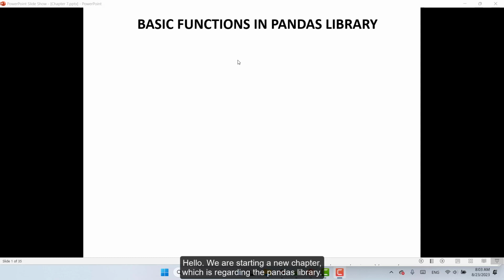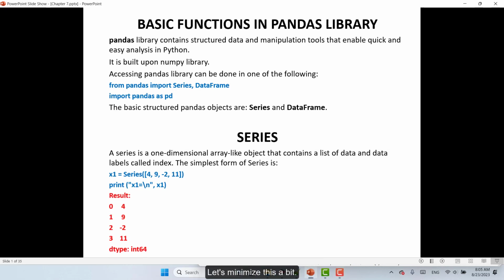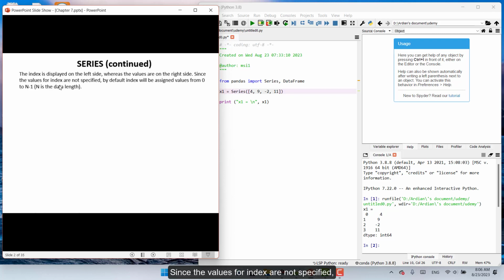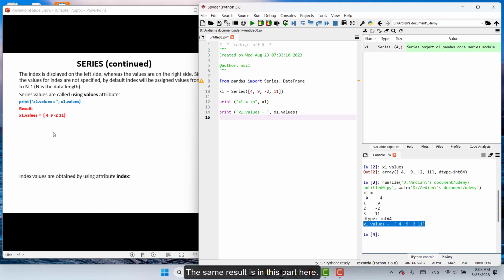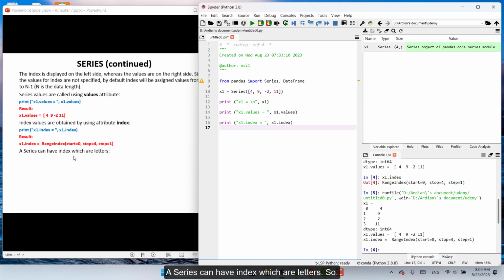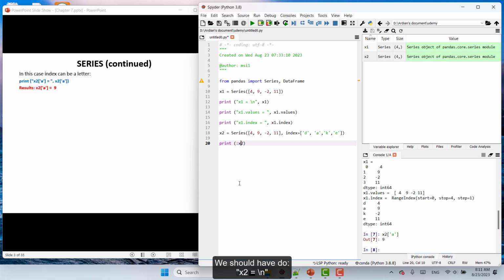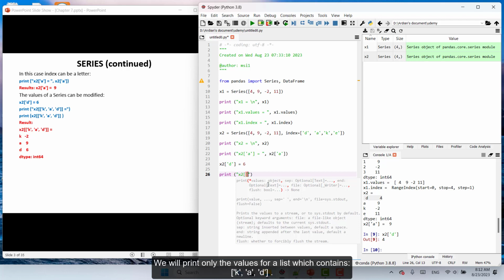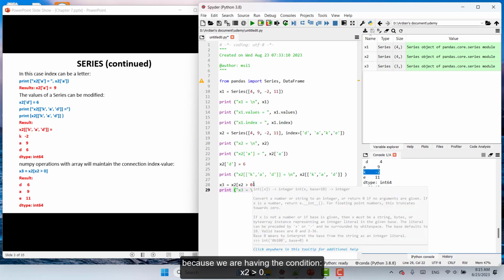Basic functions in pandas library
pandas library contains structured data and manipulation tools that enable quick and easy analysis in Python.
It is built upon numpy library.
The basic structured pandas objects are: Series and DataFrame.
A series is a one-dimensional array-like object that contains a list of data and data labels called index.